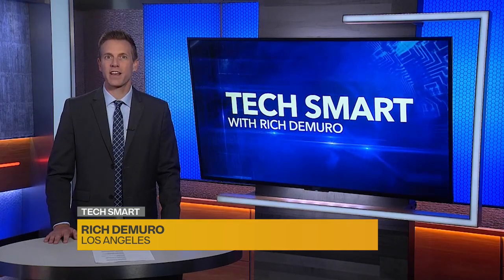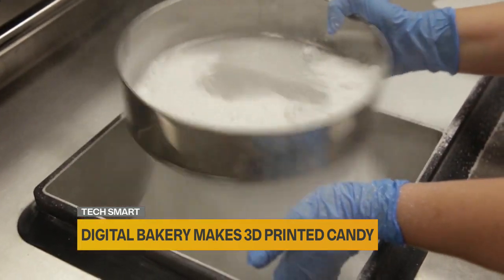3D Print Bakery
There’s a different way of creating a delicious treat at a bakery.

Rich Demuro visits a digital bakery to show us how it's done.